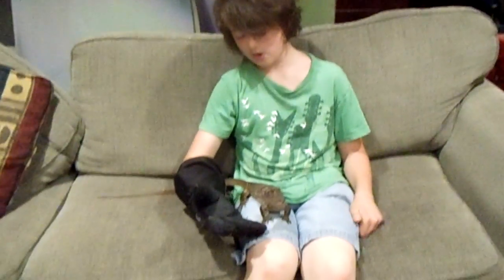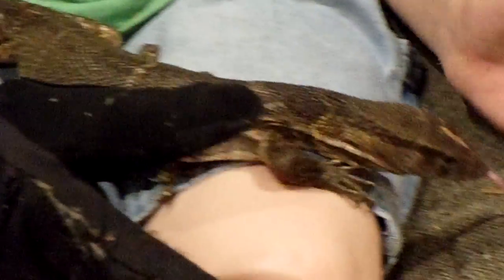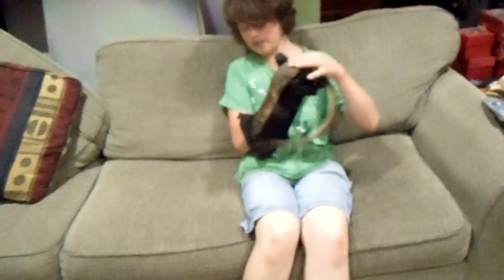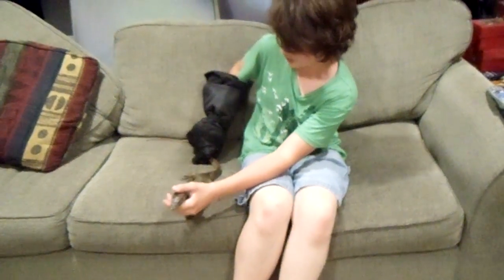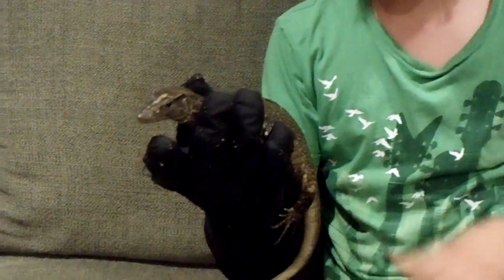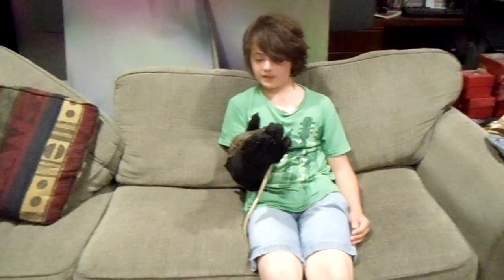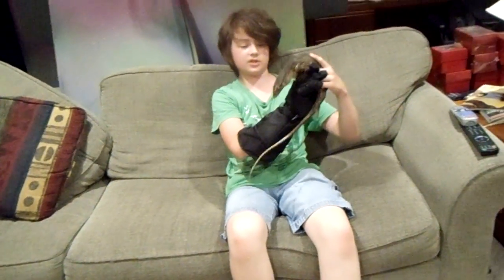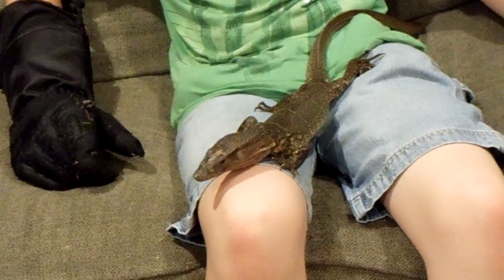Dumeril's monitor lizards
In this video i talk about monitor lizards specifically the dumerils monitor lizard.